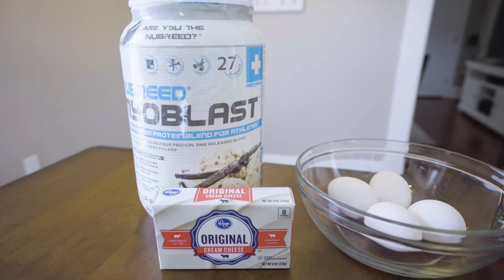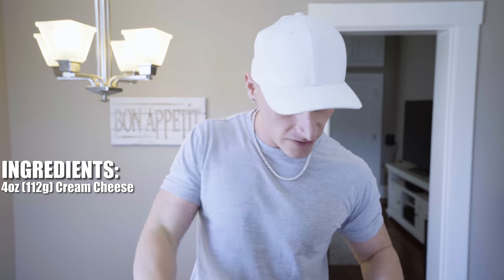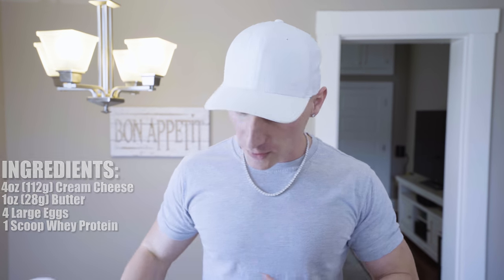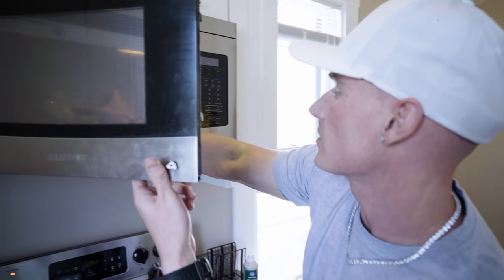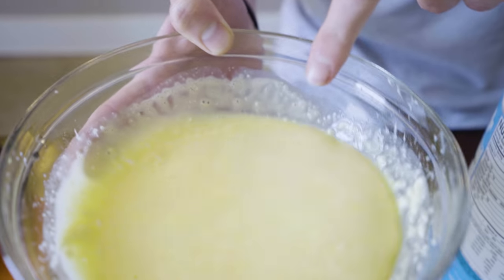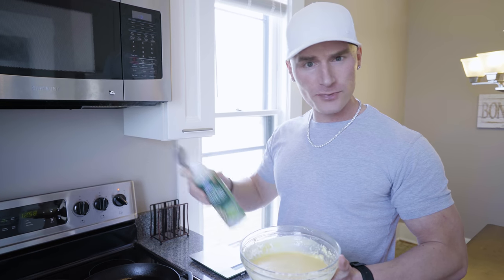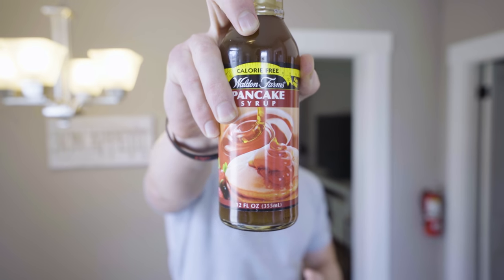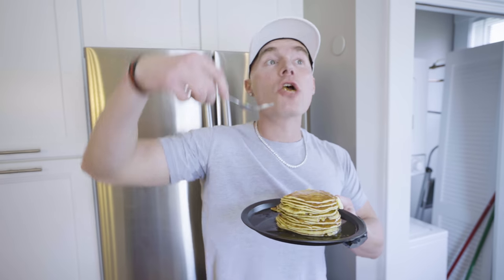THE BEST KETO PANCAKES | 4 Ingredient Ketogenic Diet Recipe | High Fat & High Protein